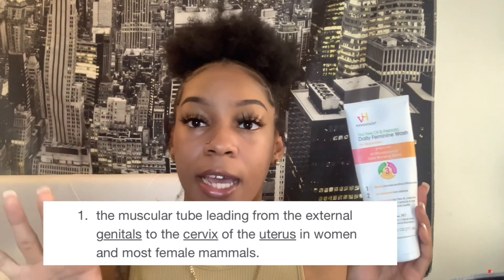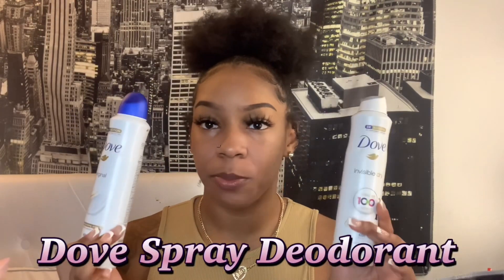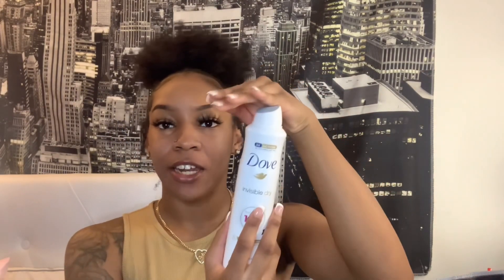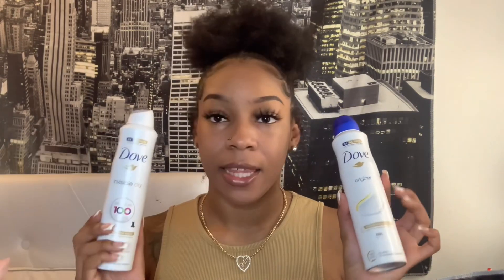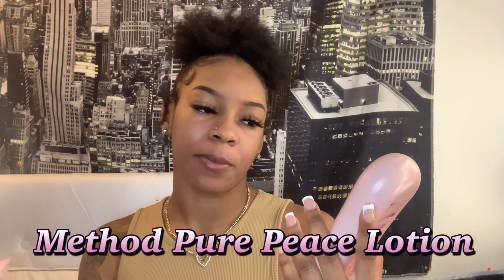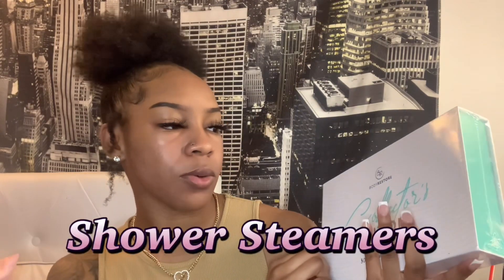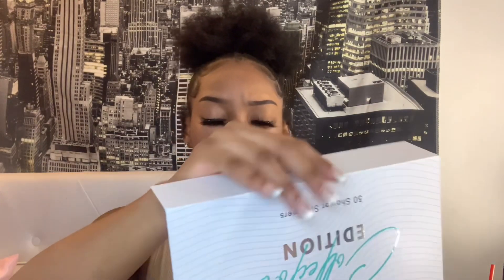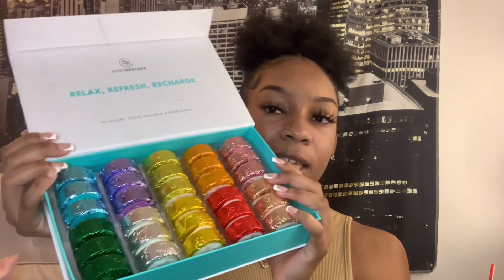FEBRUARY HYGIENE FAVORITES 2024 (skin care, body care, etc)|BriTV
I use to loooove watching these types of videos growing up so I definitely wanted to make one for y’all! These products are a mix of things I’ve tried this month + my regular A1 products that I always use!